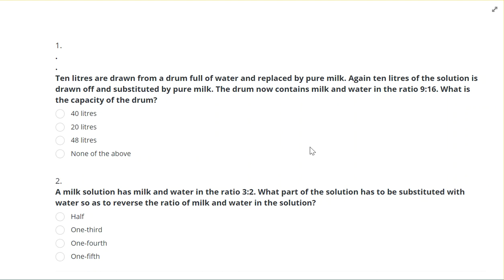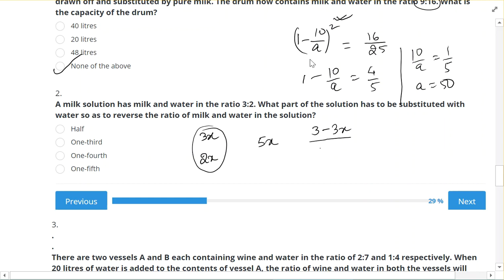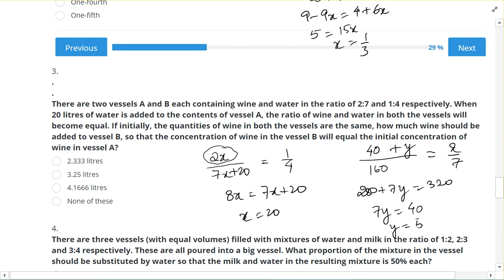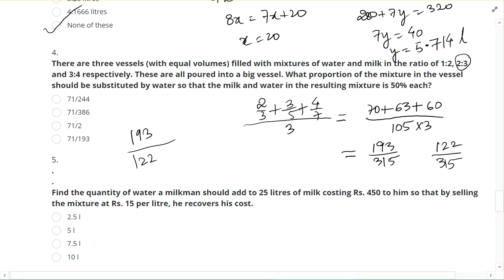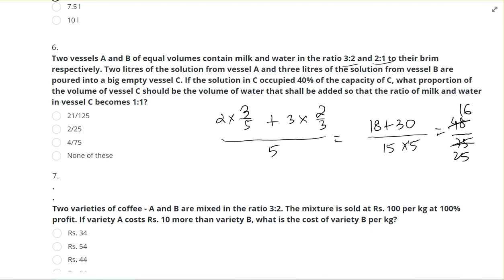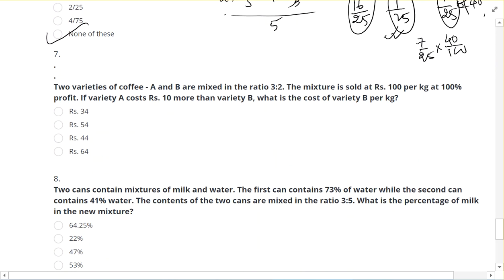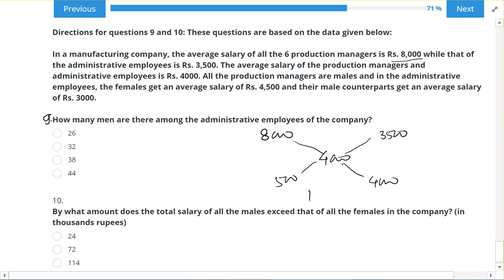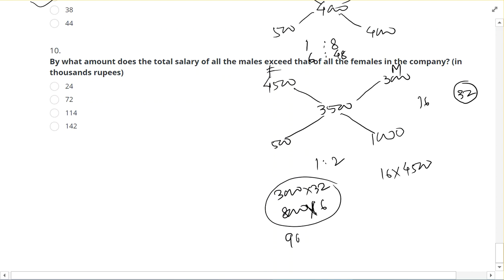Alligations Mini Mock 2 Full Solution Video | New Course 2019